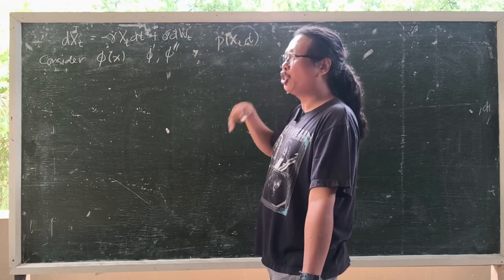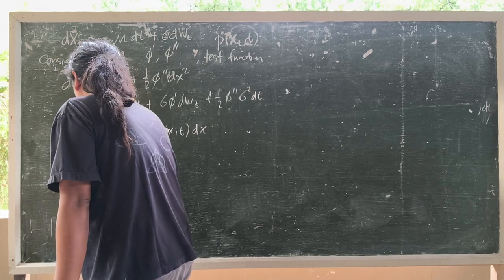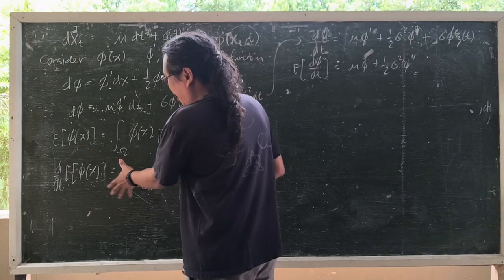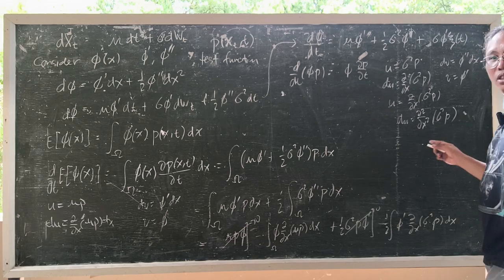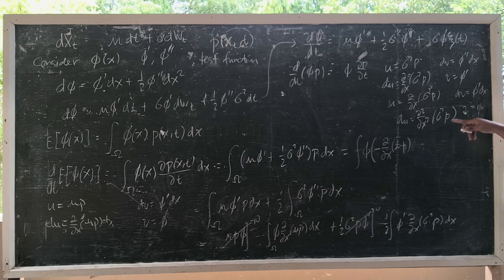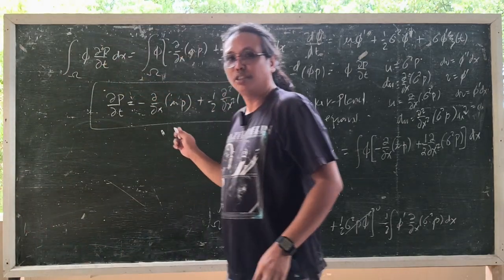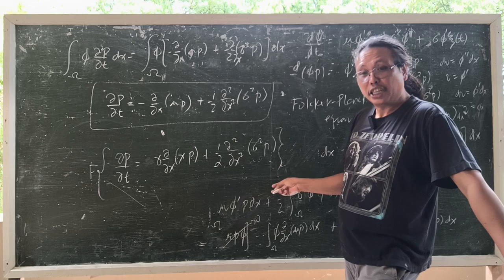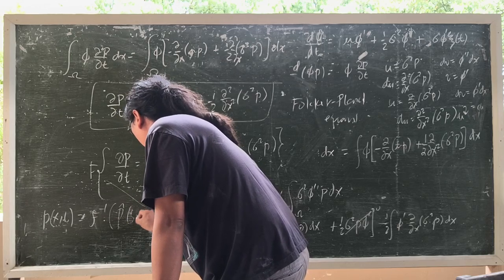SDE Lec05: Dynamics of Probability Densities: The FOKKER-PLANCK Equation